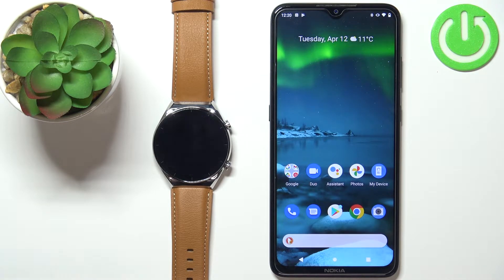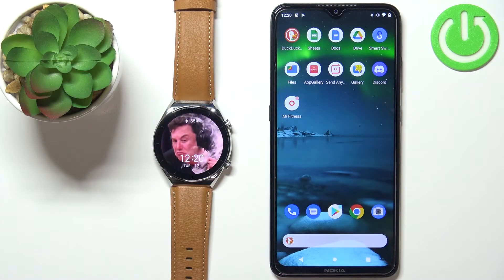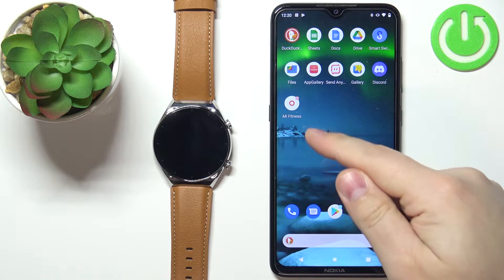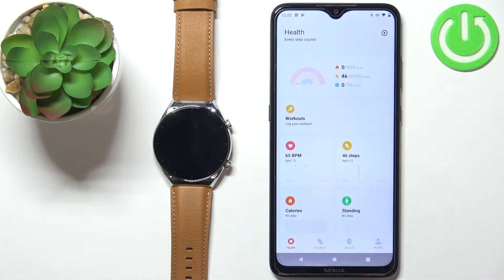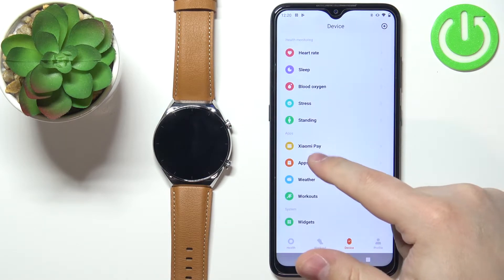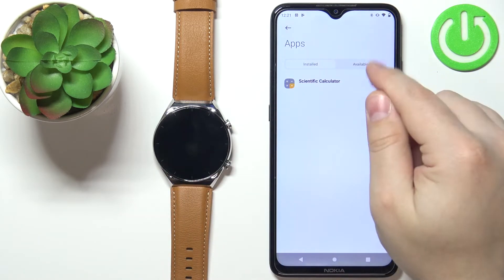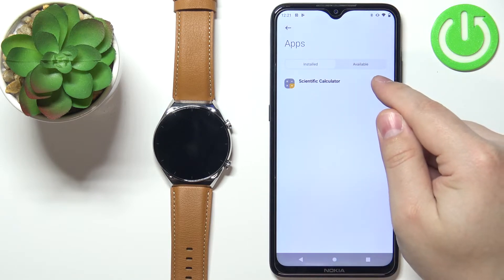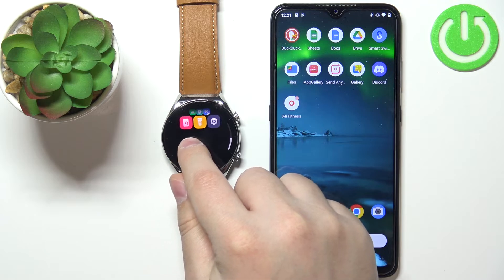How to Uninstall Applications From XIAOMI Watch S1 - Remove Apps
Find out more info about XIAOMI Watch S1:
If you want to know how to manage applications installed in XIAOMI Watch S1, watch this tutorial. Our expert will show you how to uninstall apps from XIAOMI Watch S1, so follow our steps. You will need to connect to the Mi Fitness app to uninstall apps from your watch. Visit our YouTube channel if you want to know more about XIAOMI Watch S1.

How to uninstall apps from XIAOMI Watch S1? How to remove apps from XIAOMI Watch S1? How to manage apps on XIAOMI Watch S1?